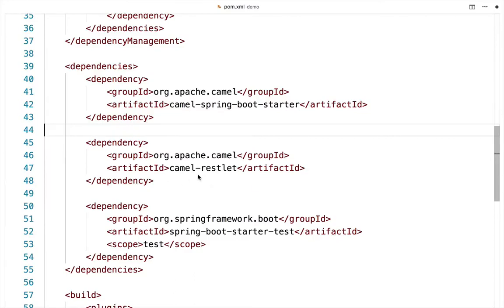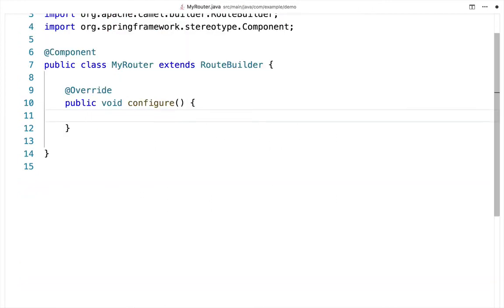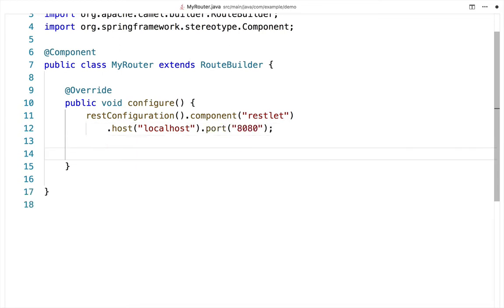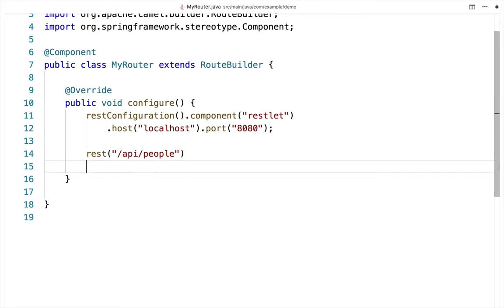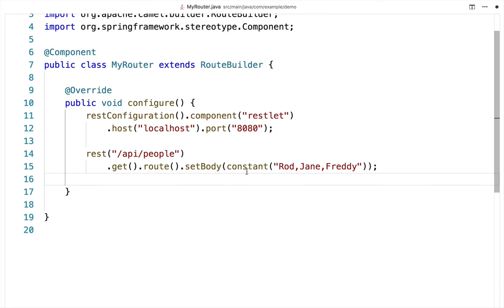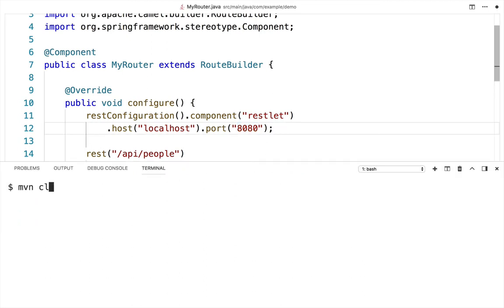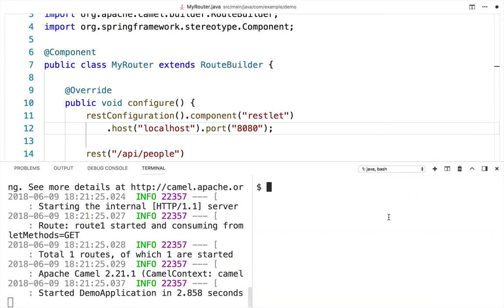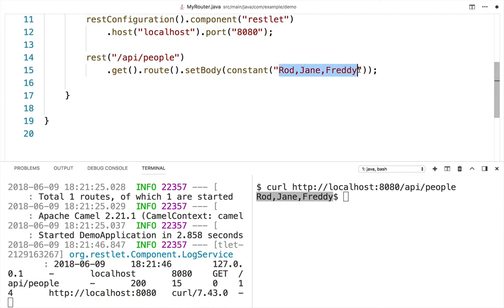Create a REST service in Apache Camel with the REST DSL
In this video, find out how to use the REST DSL and the Restlet component in Apache Camel to create a REST service, with one HTTP GET operation that returns a simple string.